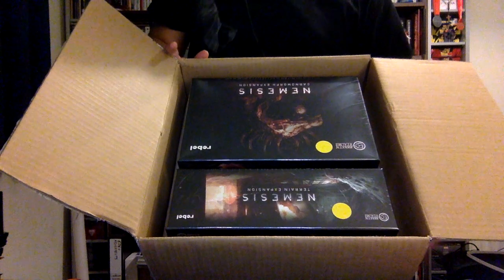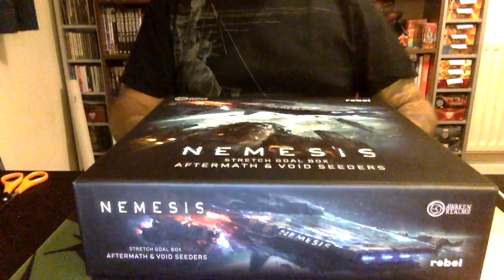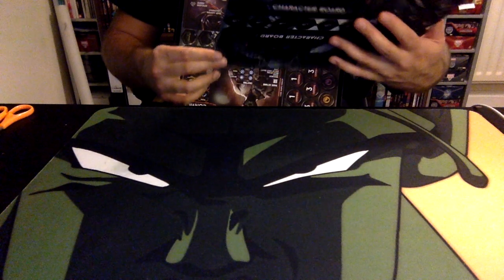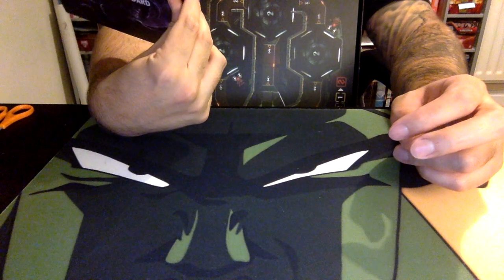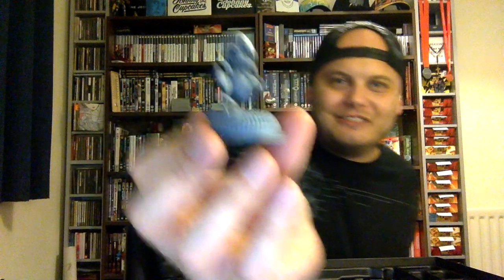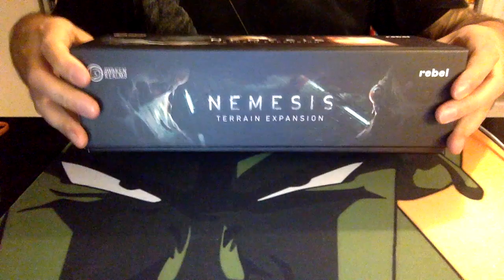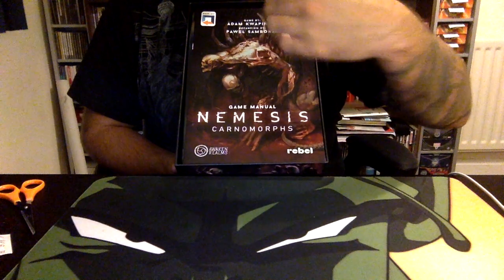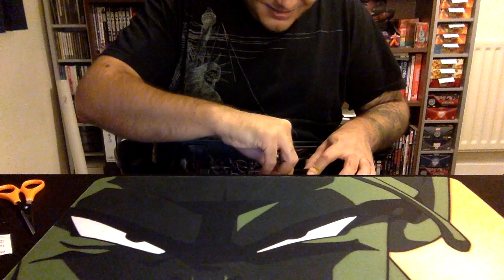Kickstarter Nemesis Expansions | Carnomorphs - Void Seeders - Medic - Terrain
Finally!!!
The long awaited Expansions for Nemesis have arrived! Let me walk you through the main contents of these boxes and explore the new miniatures and other components!
Buckle your seatbelts because we're jumping to hyperspace in 5! 4! 3!.